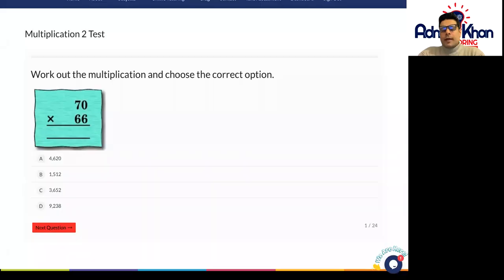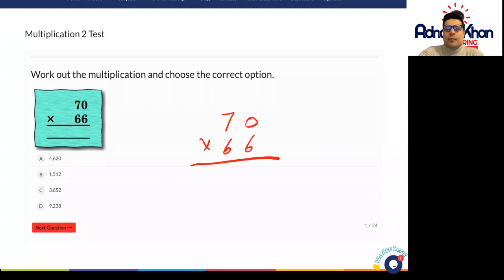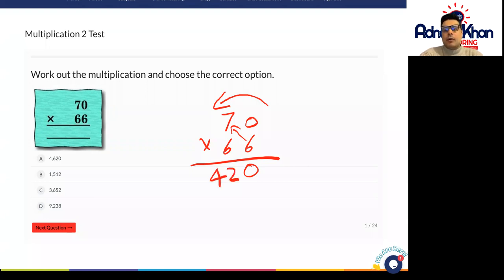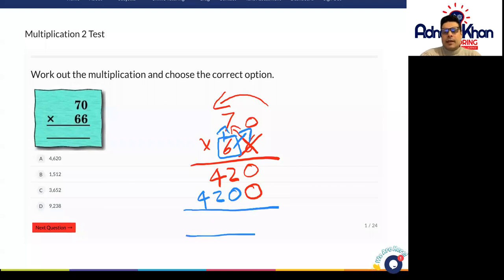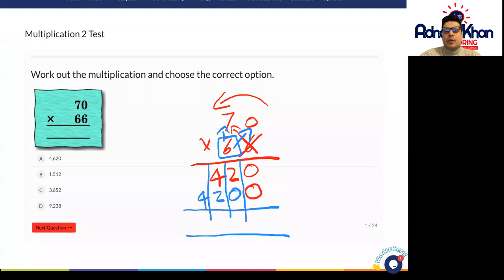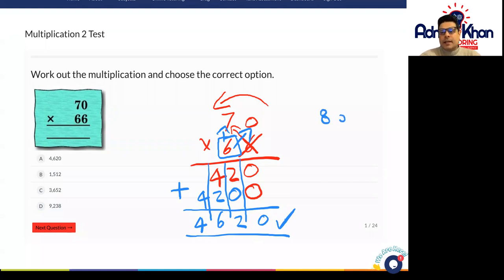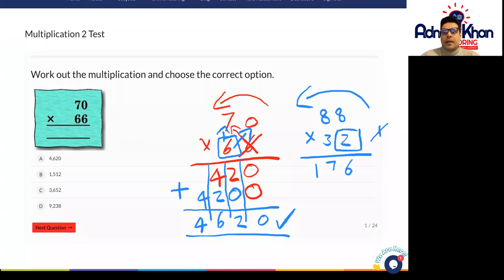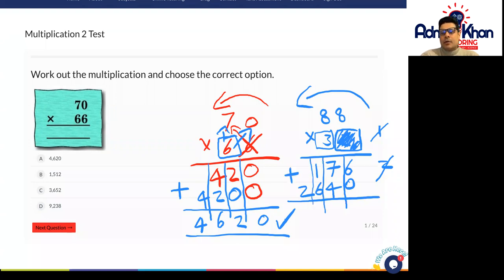Key Stage 2 Maths - Multiplication - 2